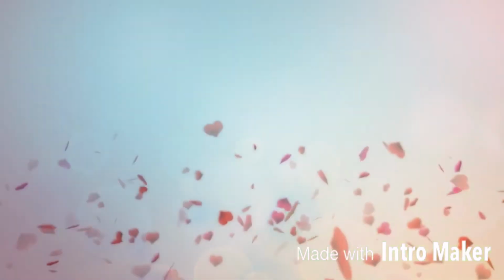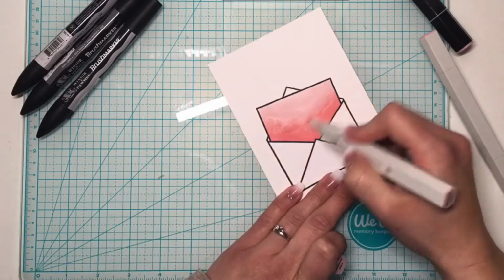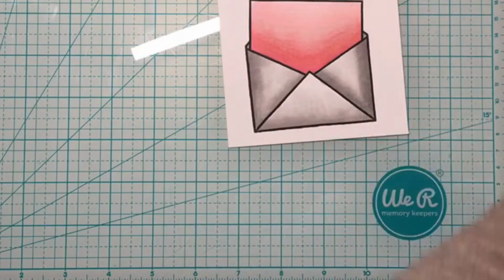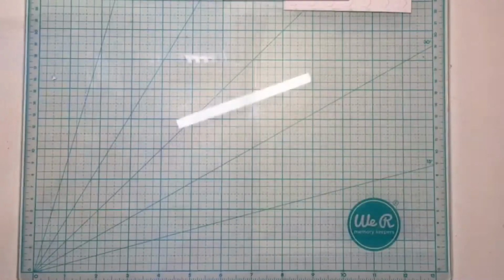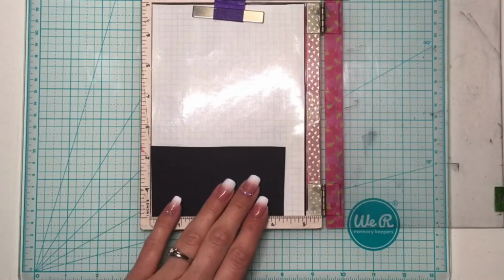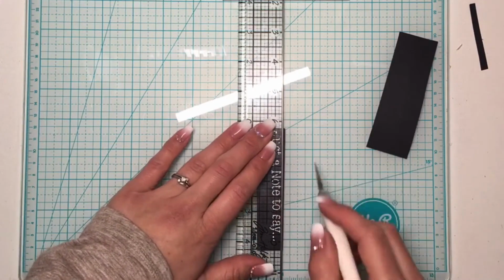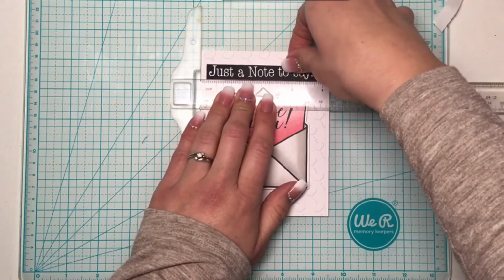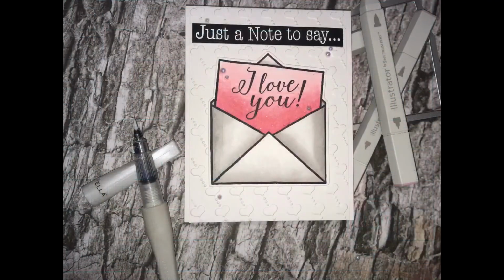Day 7- 2020 Valentine Card Series Embossing Folder and Alcohol Marker Coloring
In this video I show you how I create a valentine card using an embossing folder for texture, some alcohol marker coloring, foam tape for some dimension and some iridescent pearls to add a little bit of shine.

Materials used:
Spectrum noir ultra smooth card stock Richard Gary’s: hello notes
spectrum noir-CR5, colorless blender
spectrum illustrator- AP1, PP1
Winsor and Newton CG2, CG3,
sizzix big kick machine
Darice embossing folder
tonic paper trimmer
EK tools scoring board
Teflon bone folder
 Tombow liquid glue
antistatic powder bag
versamark Ink
white embossing powder
heat gun
Tim Holtz ruler
We R memory keepers craft knife
foam tape
T-square ruler
wink of Stella glitter pen
iridescent pearls
wax pencil
distress collage medium-matte finish